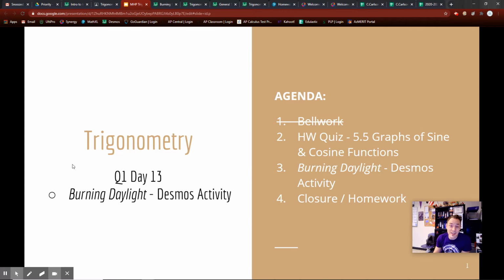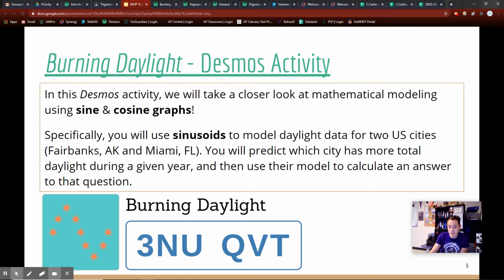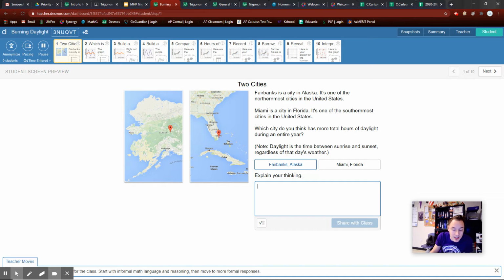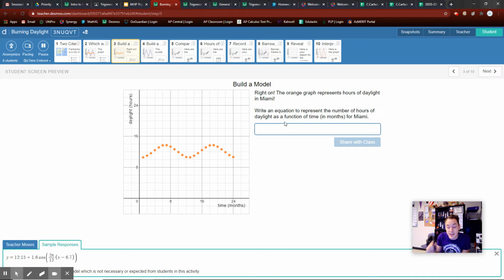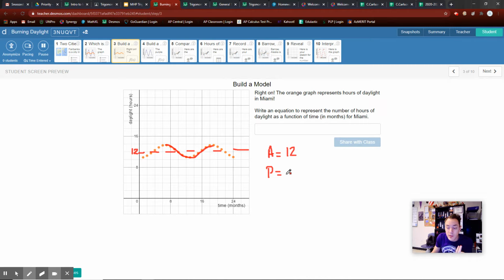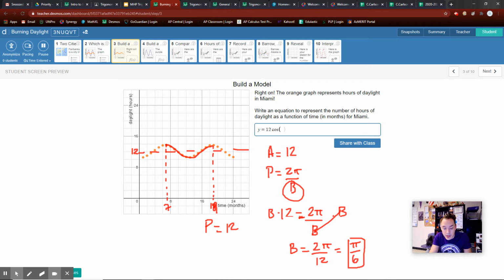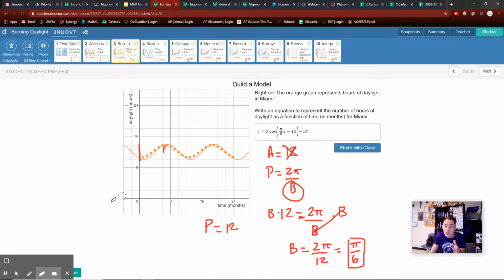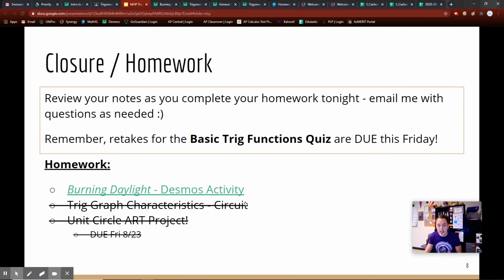MHP Trig (Q1 Day 13) - Burning Daylight - Desmos Activity